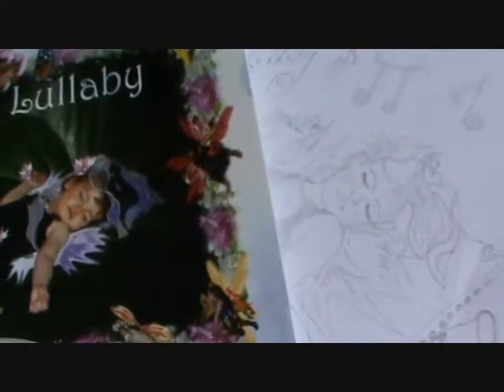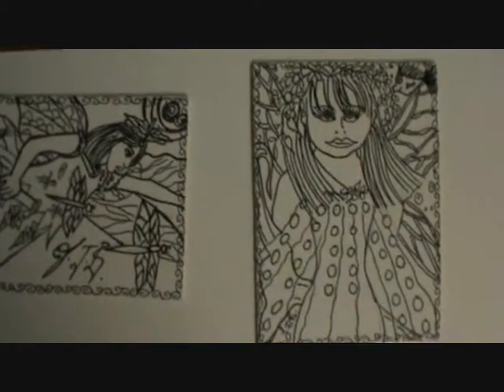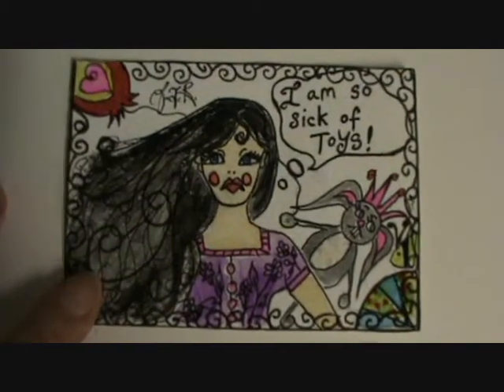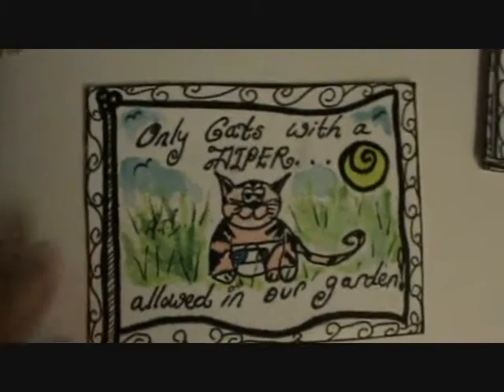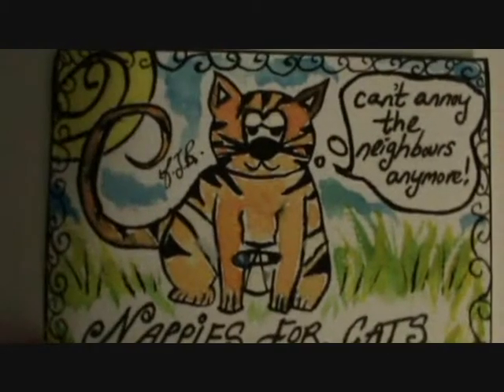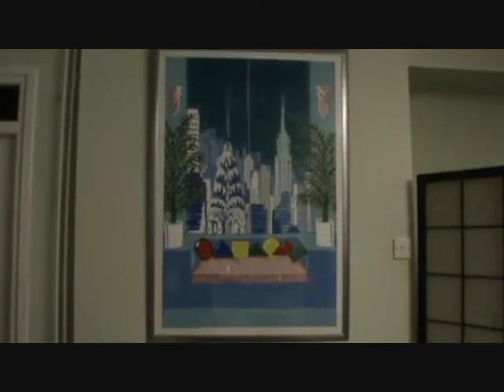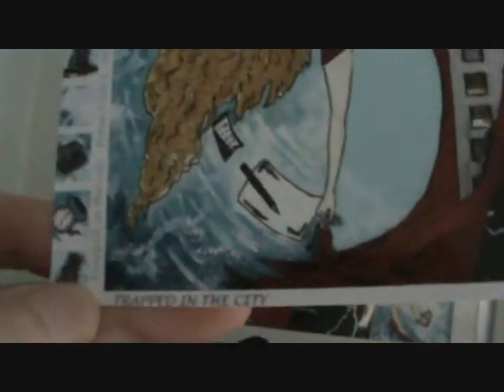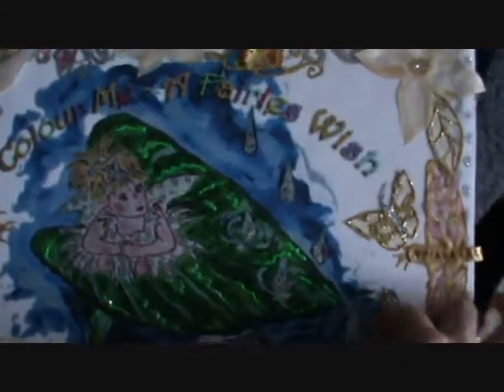Sharon J. Bainbridge my paintings pencil drawings & ACEO's.wmv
Here are some of my hand drawn ACEO's, some are based on the characters from my fairy story book Butterfly Lullaby and the others are just fun art cards.
There is one oil ACEO called Thinking Orange, which someone did want to buy but I would like to create the set from my old drawings. I have also included some old acrylic paintings. My favourite painting is one I did in watercolour called Trapped in the City. You can hear the original poem that goes with the painting here on You Tube. I am not the best artist, that is why I chose to try and illustrate my fairy book Butterfly Lullaby using photographs. But in a way I did use art as I had to create all the fairy costumes and fairy wings which were all hand painted (handmade by me, Sharon J. Bainbridge.) And of course I had to cut all the images out to create difference scenes. Having the Mark Jermin Stage School as the main characters in my fairy book made it very special. The children made the characters come to life. Whether you like the book or not you have to admit it is one of a kind (OOAK.)